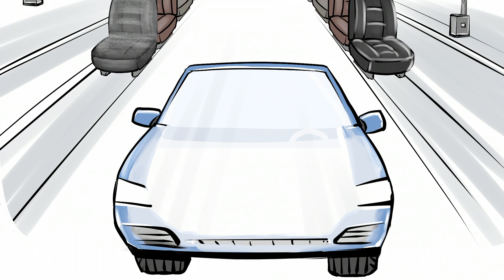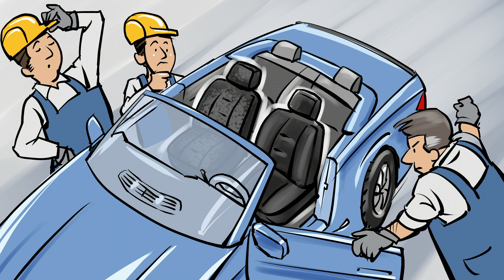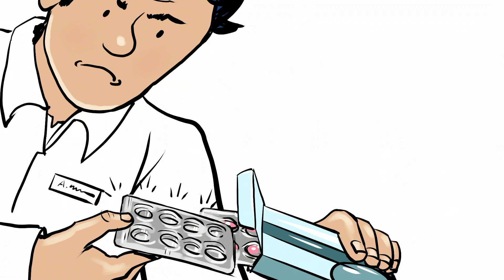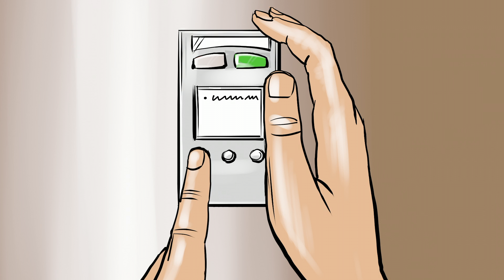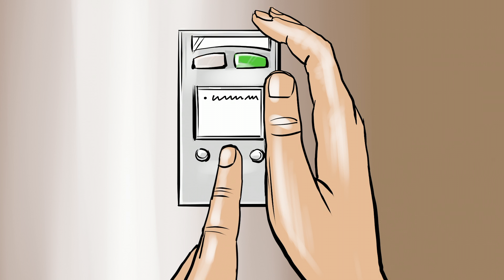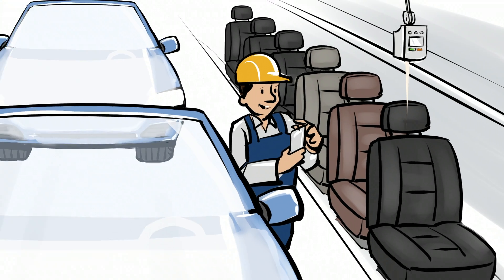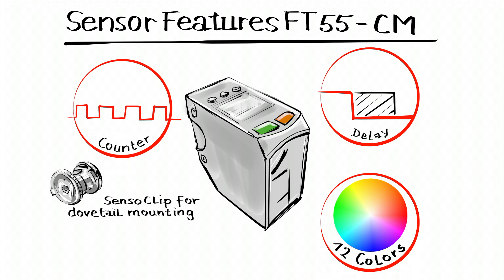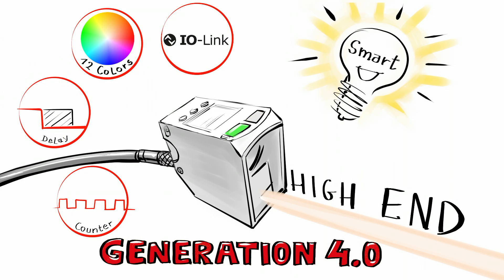FT 55-CM - a smart color sensor bursting with talent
The compact color sensor FT 55-CM from SensoPart is extremely versatile and easy to use and is therefore ideal for diverse color detection and sorting applications.